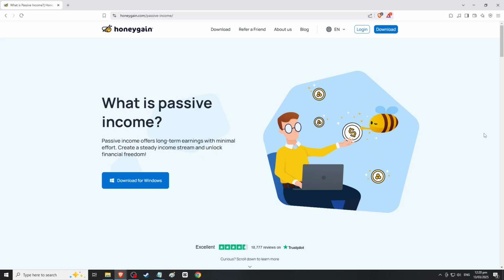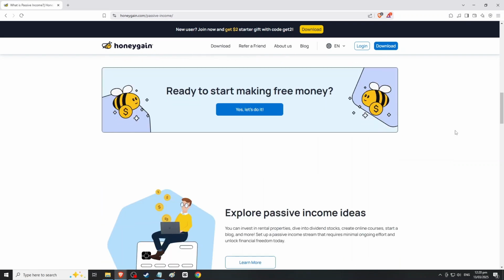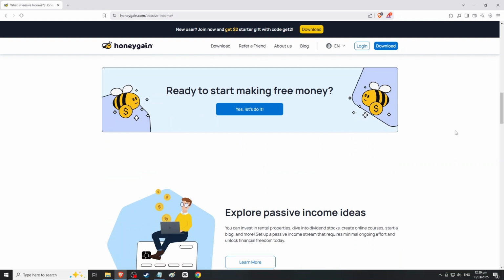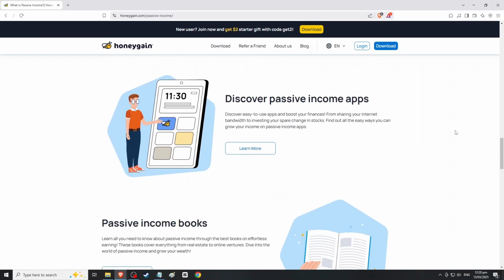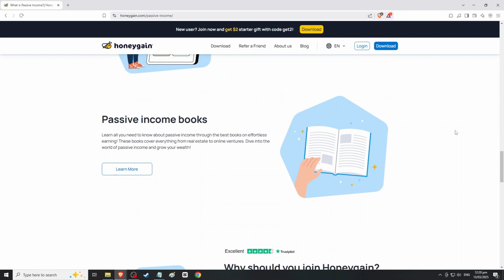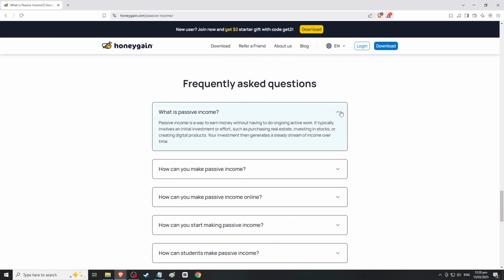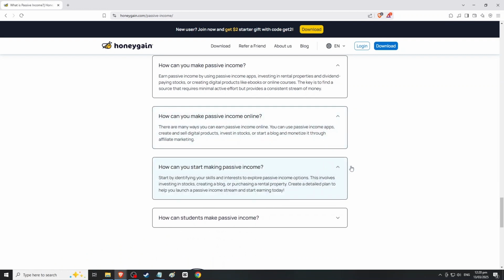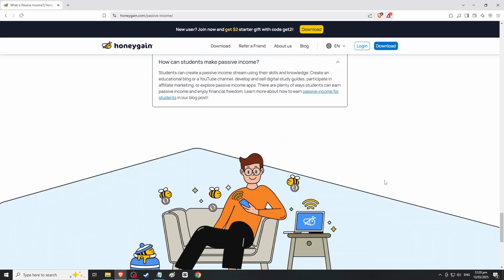How To Earn Passive Income With Honeygain | (FULL TUTORIAL 2025)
In this video I'll show you how to earn passive income with honeygain. The method is very simple and clearly described in the video. Follow all of the steps and see how to earn passive income in honeygain paypal.